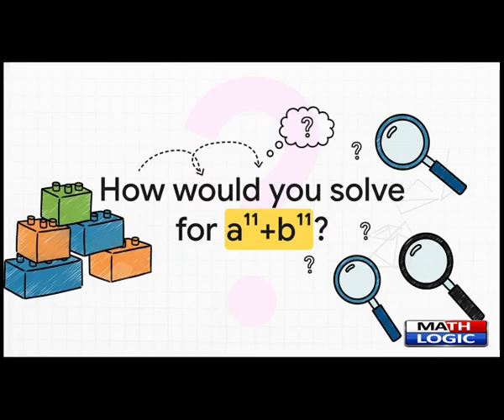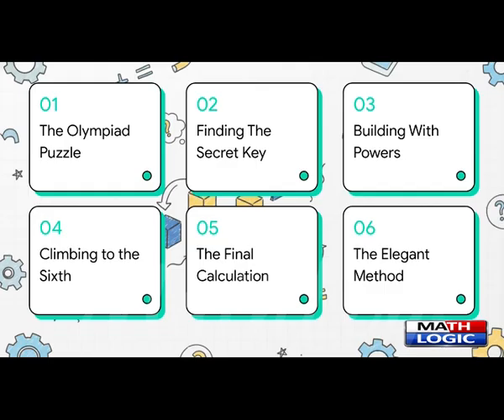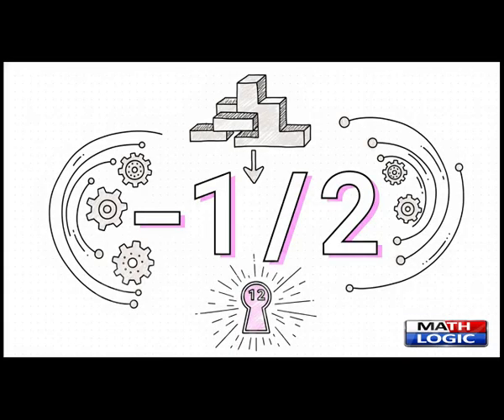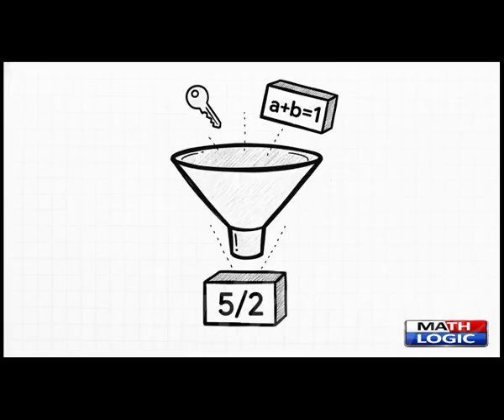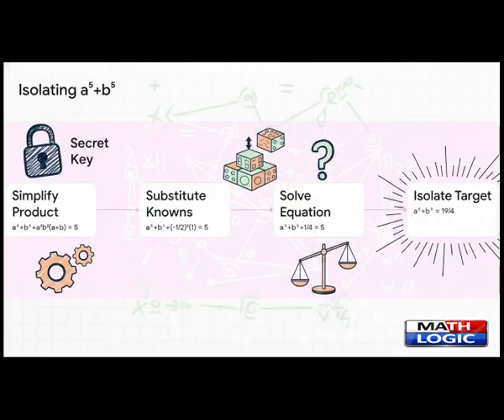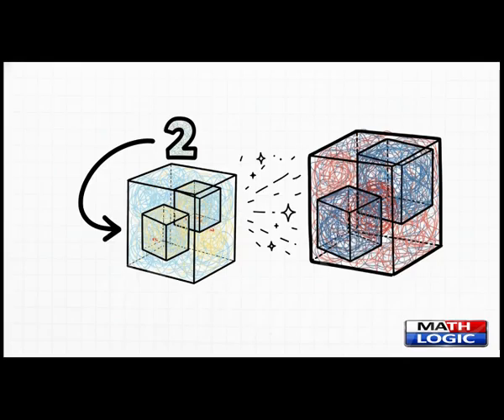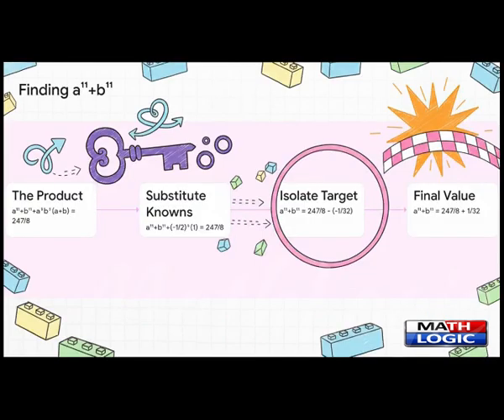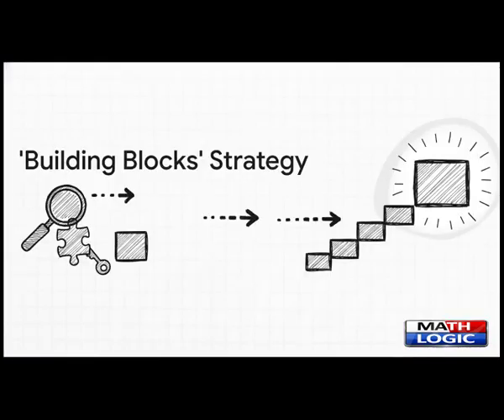ASTOUNDING Math Olympiad Puzzle That 99% of Students Can’t Solve! Can You Beat It?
THIS Math Olympiad Question DESTROYS 99% of Students | The Equation Trick NO ONE Teaches
Most students FAIL this Math Olympiad equation… and it’s NOT because it’s hard 😱
The problem looks simple, but there’s a HIDDEN TRICK that completely changes the solution.

In this video, I reveal a powerful equation-solving shortcut used by top Olympiad students that schools never explain. Once you see this method, you’ll NEVER solve equations the same way again.

If you’re preparing for Math Olympiad, IMO, NTSE, PRMO, RMO, or competitive exams, this trick can save you minutes and boost accuracy instantly.

⚠️ WARNING: This concept is easy to miss but extremely important.
Watch till the end — one small idea makes everything click.

Perfect for students, teachers, and anyone who loves smart math hacks.

Get ready to put your math skills to the test with this mind-blowing Math Olympiad question that has stumped 99% of students. Can you solve it? This challenging problem requires a deep understanding of mathematical concepts and a clever approach. Watch as we break down the question and provide a step-by-step solution. You'll learn how to think critically and approach complex math problems with confidence. Whether you're a math enthusiast, a student looking to improve your skills, or just someone who loves a good puzzle, this video is for you. So, can you solve this notoriously difficult Math Olympiad question? Take the challenge and find out.